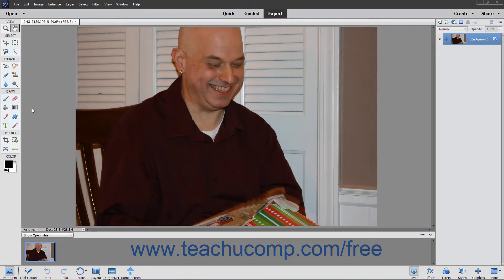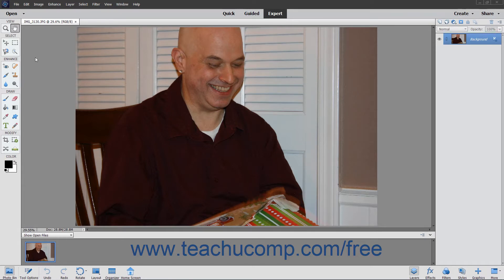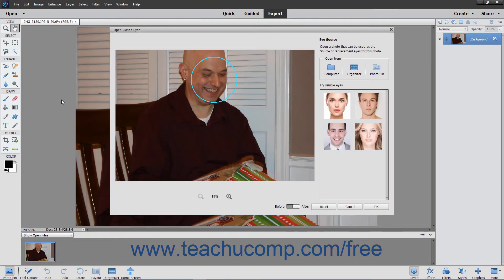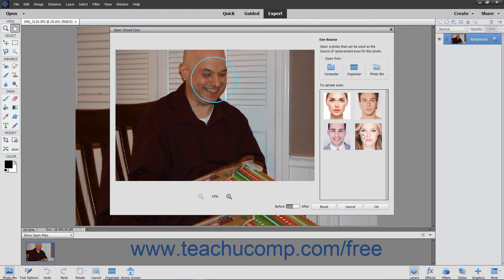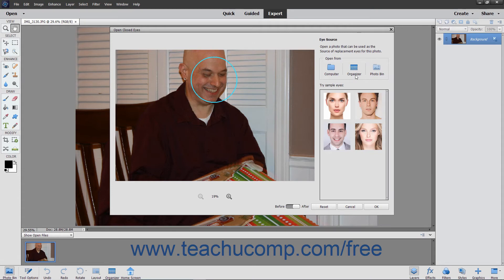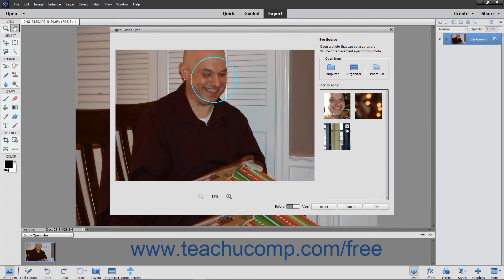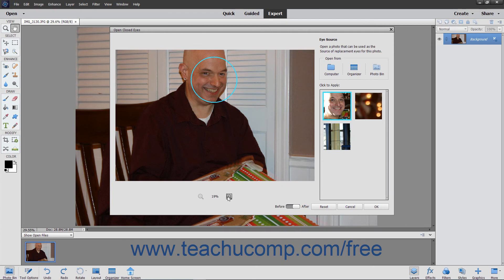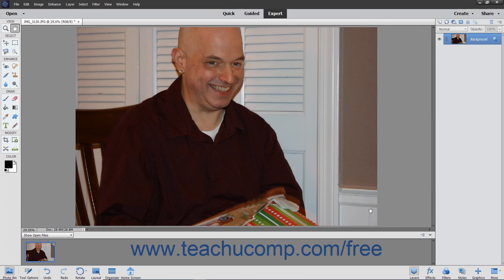Photoshop Elements 2020 Tutorial Open Closed Eyes Adobe Training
FREE Course! Learn how to Open Closed Eyes in Adobe Photoshop Elements A clip from Mastering Photoshop Elements Made Easy v. 2020. - the most comprehensive Photoshop Elements tutorial available. Visit us today!